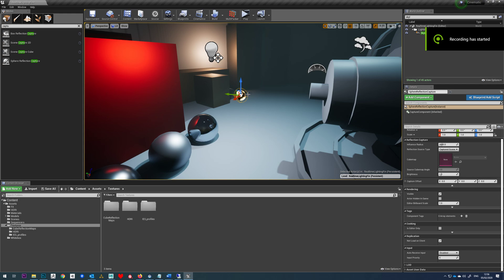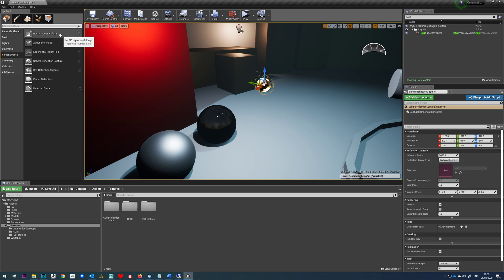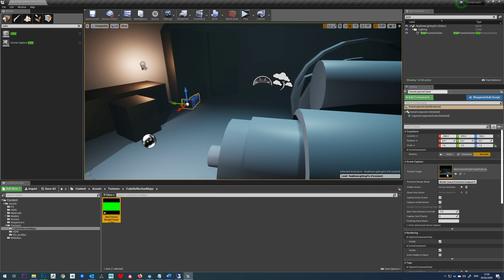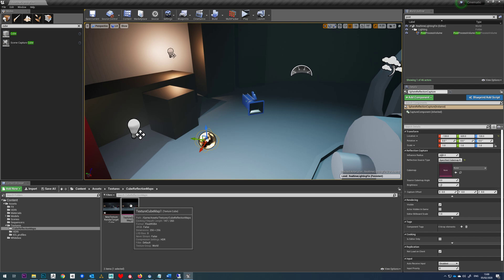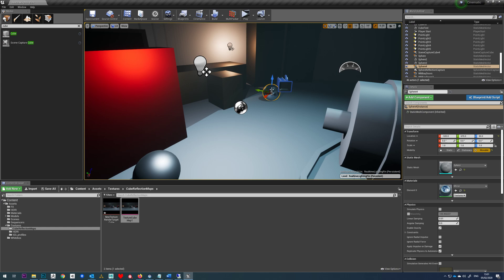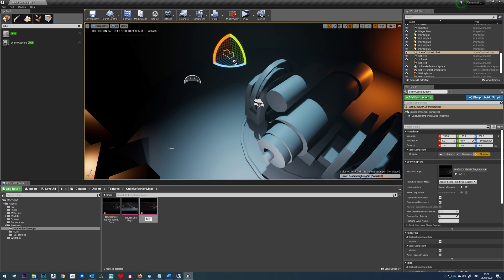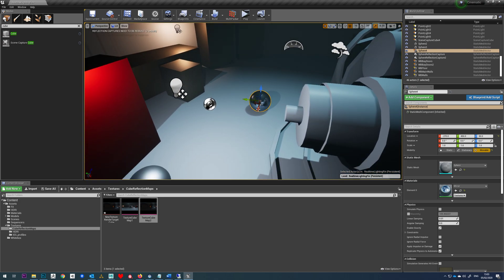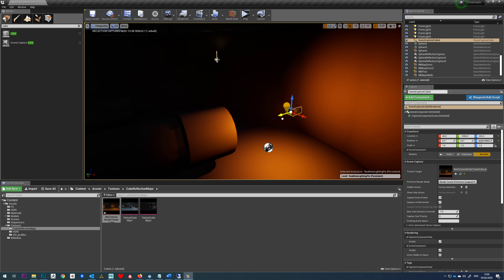Tutorial - Cube Maps for Sphere Reflection Captures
Tutorial - How to generate Cube Maps for Sphere Reflection Captures in UE4